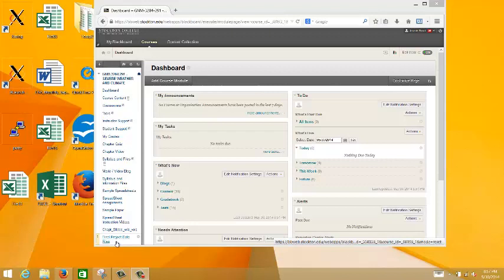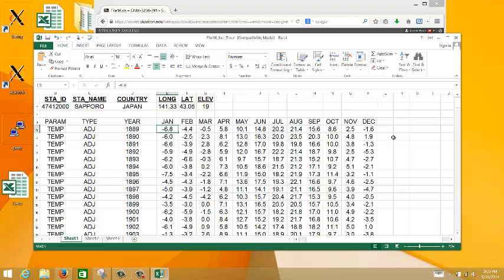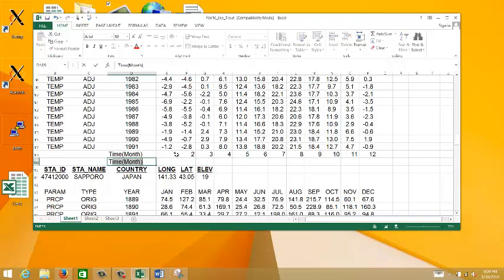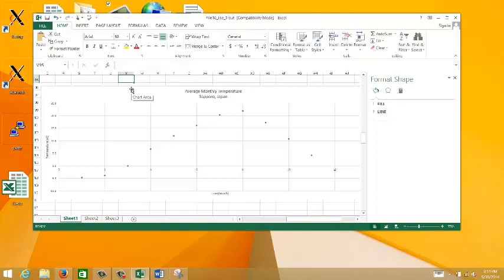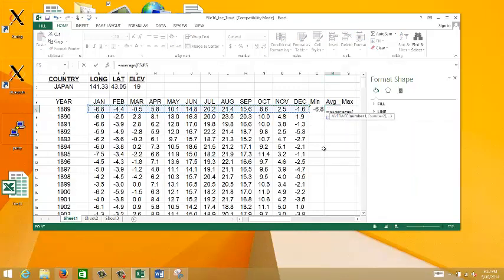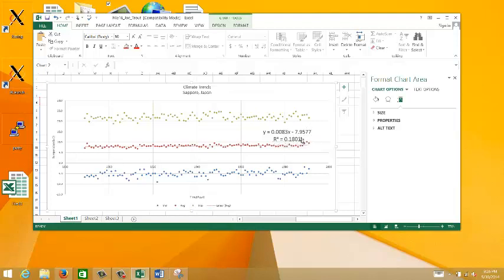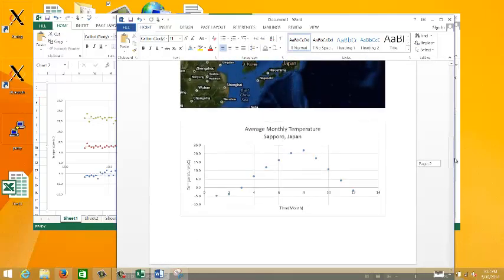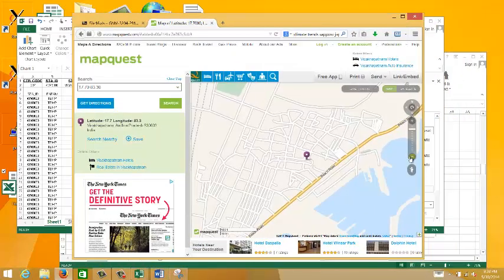troutj2 Final Project Presentation